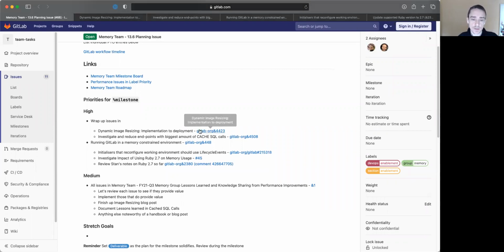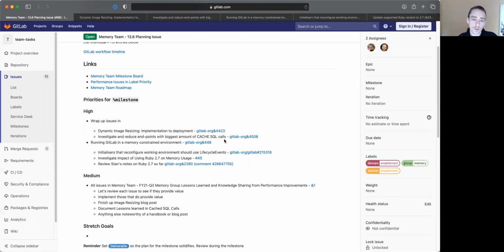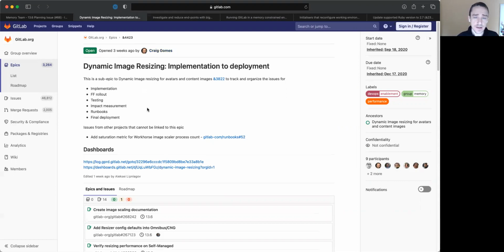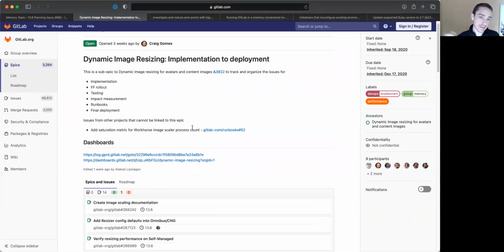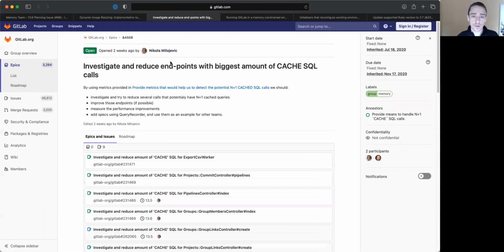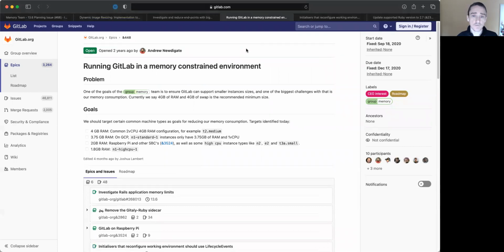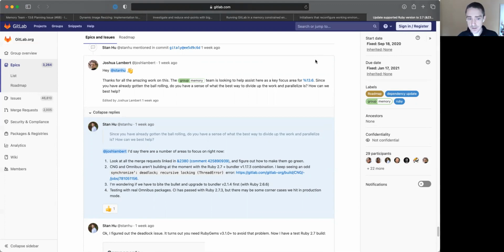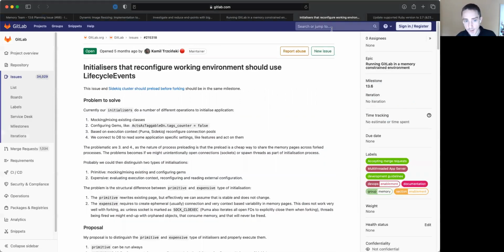GitLab 13.6 Kickoff - Enablement:Memory